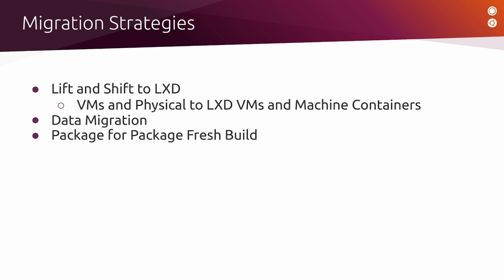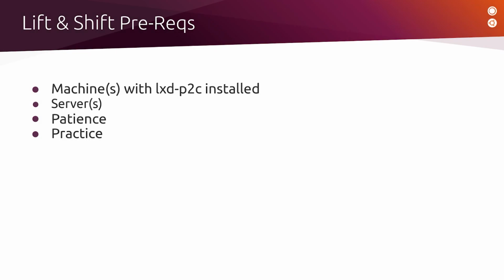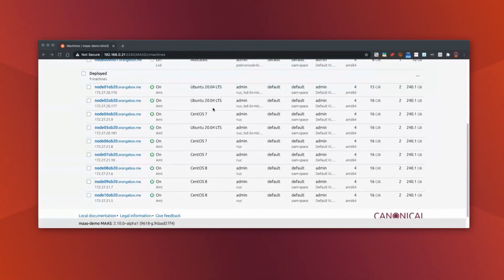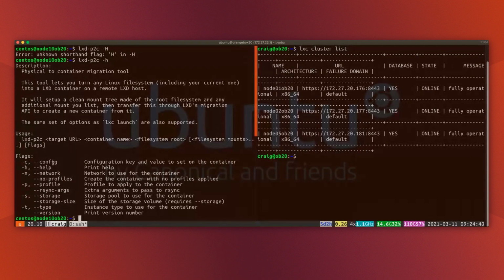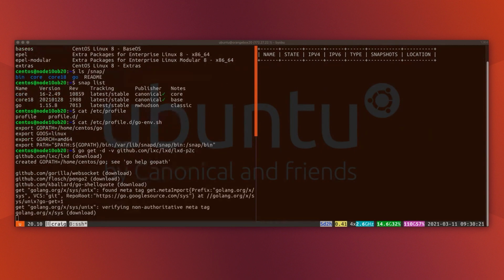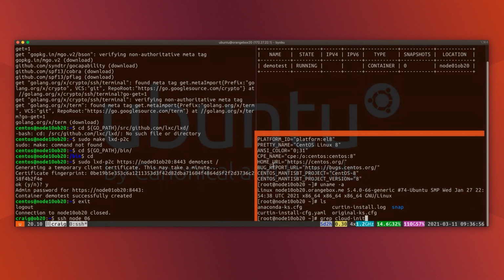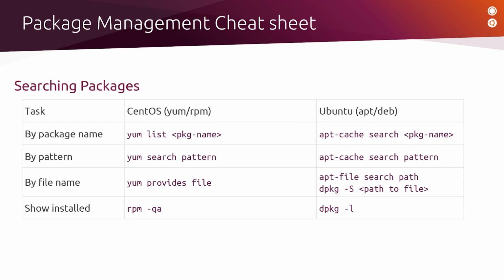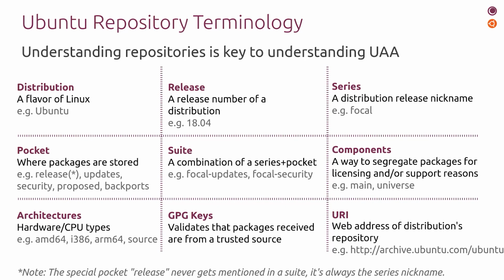Migrating to Ubuntu: a simple demo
for more details on Ubuntu.